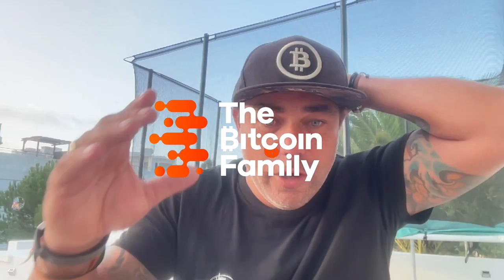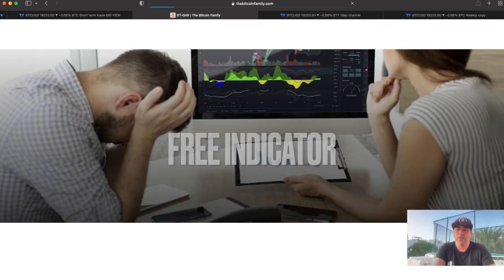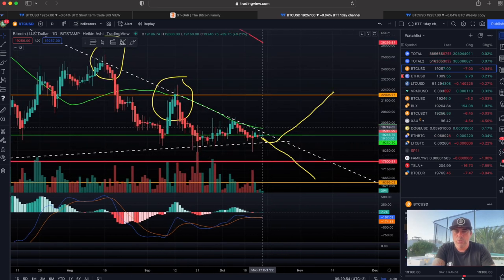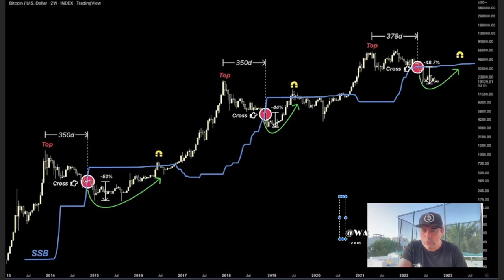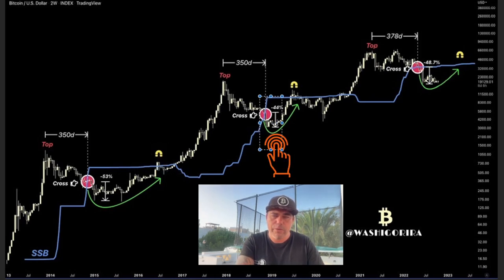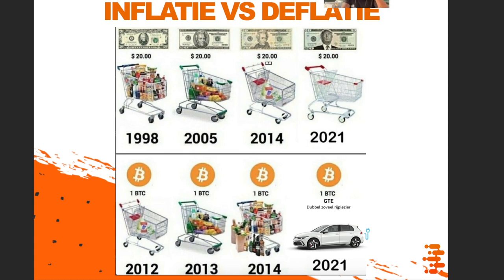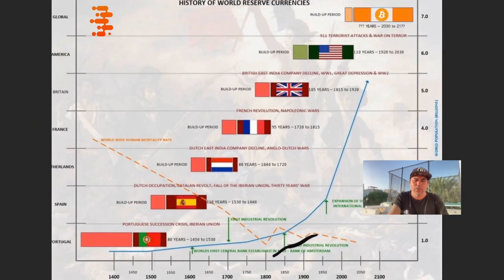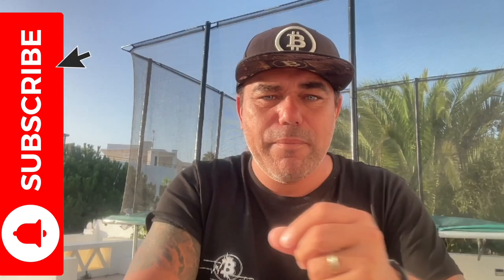WARNING!! THIS BITCOIN MOMENT IS VERY IMPORTANT!!!